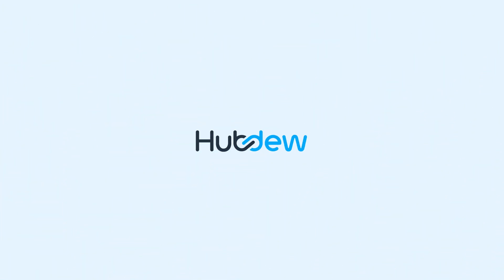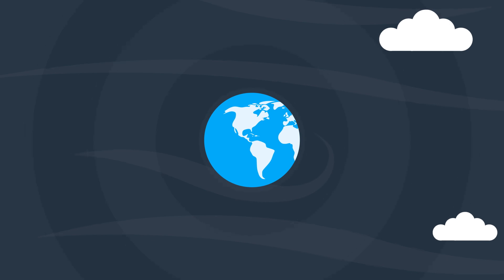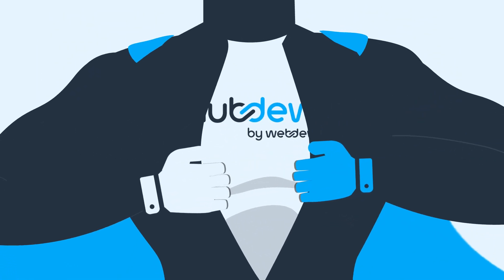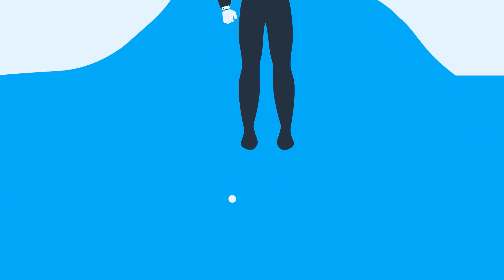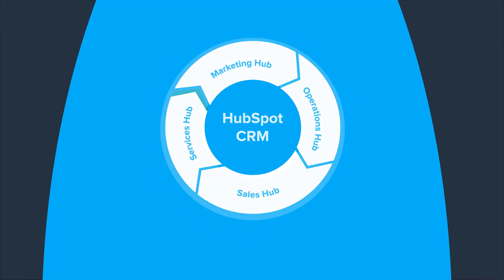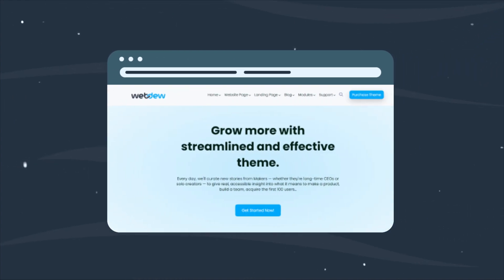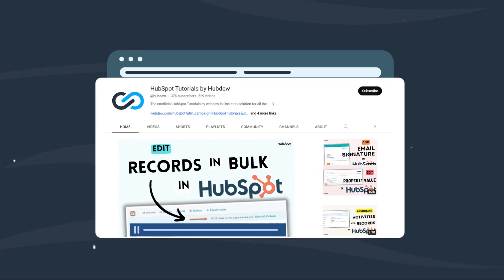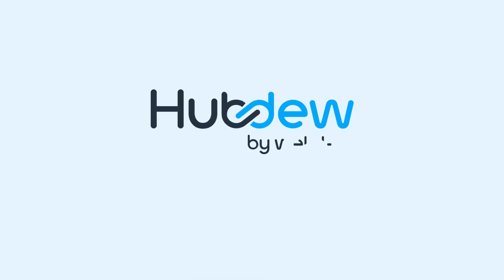Navigate HubSpot Like a Pro with webdew!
Frustrated with HubSpot complexity?

webdew to the rescue!

Learn insider tips, growth hacks, and hidden features you won't find anywhere else. We're your one-stop shop for stunning themes, game-changing apps, and expert tutorials – everything you need to skyrocket your marketing & sales.

Stop struggling, start thriving!

and take the first step!